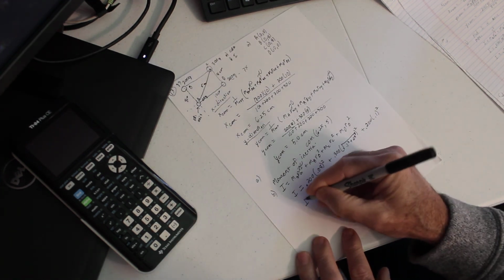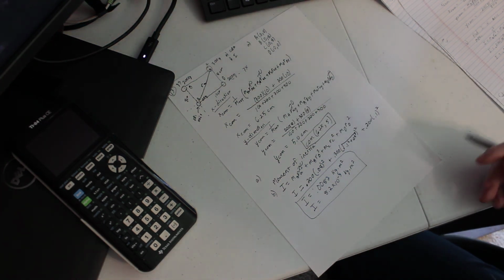Physics 2425 - Chapter 12 Number 13